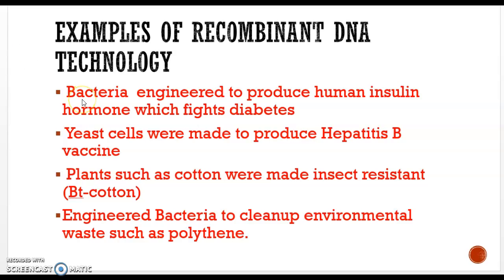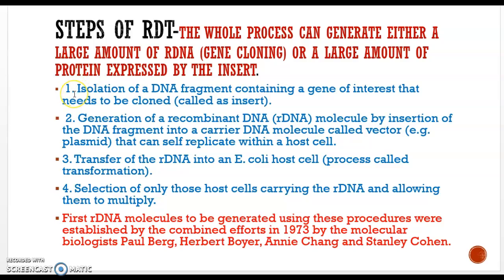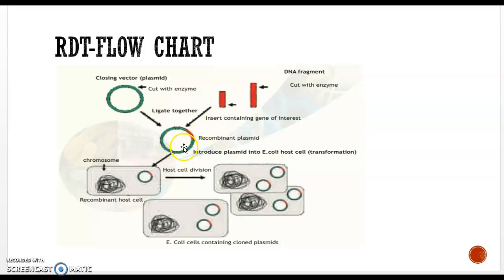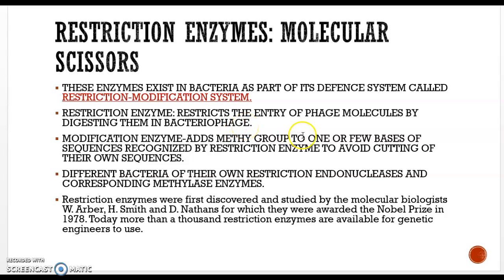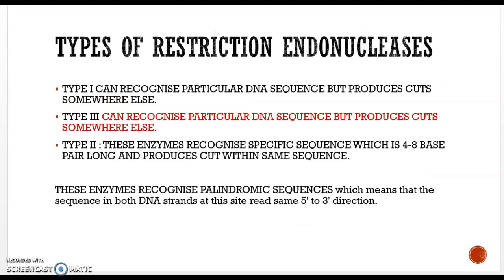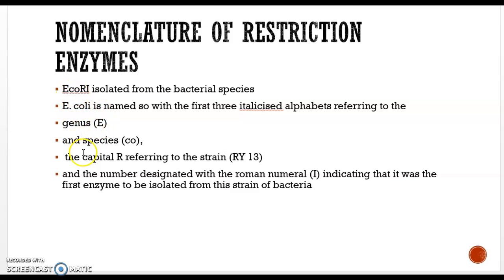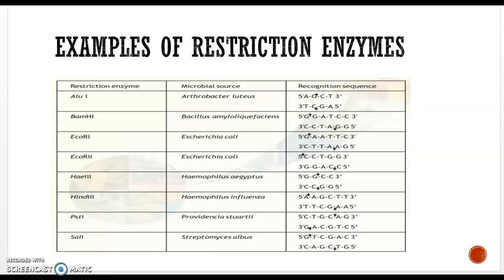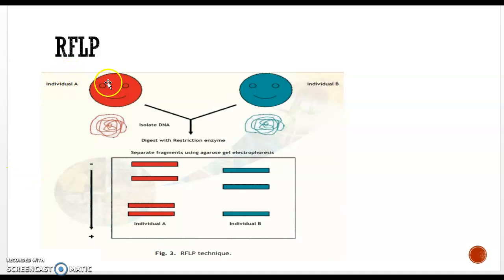Recombinant DNA Technology class -12 CBSE (Part-1)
class 12 biotech Ch-1 Recombinant DNA Technology by Dr Jyotsna Sharma